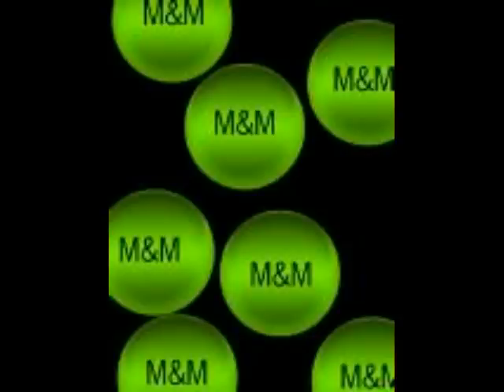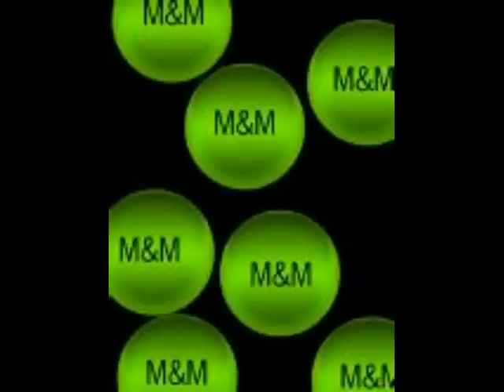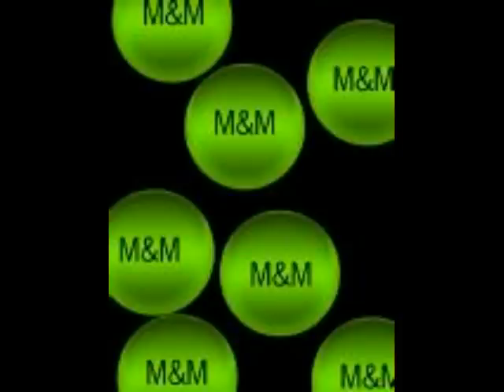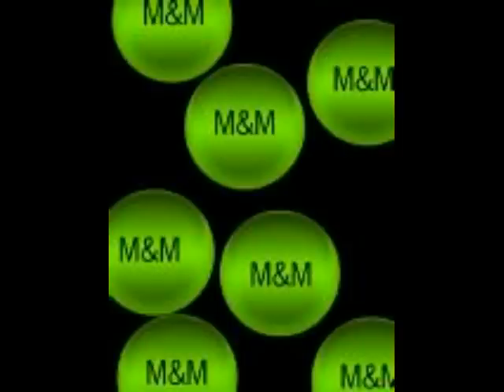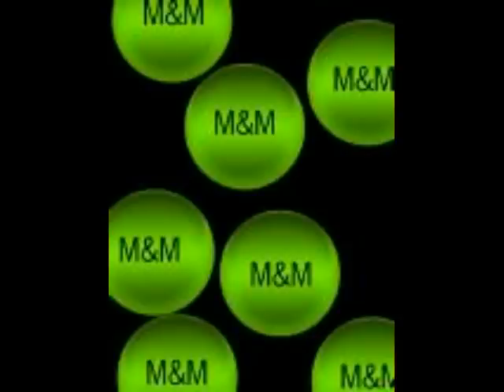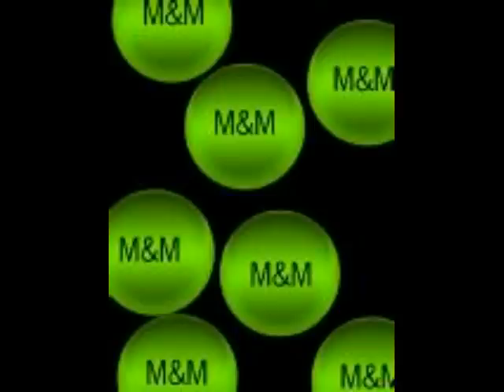M And M - The Mysterials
How could we resist posting this one?? :)) It could have been written for us. And YES we do love the candies :))